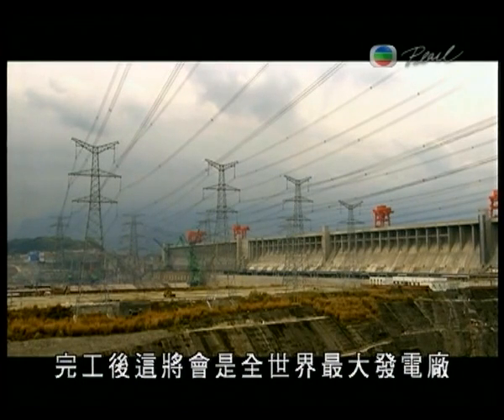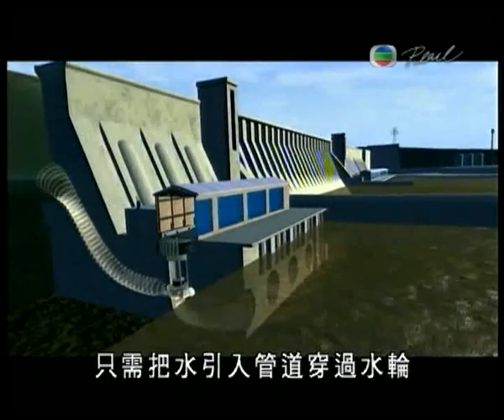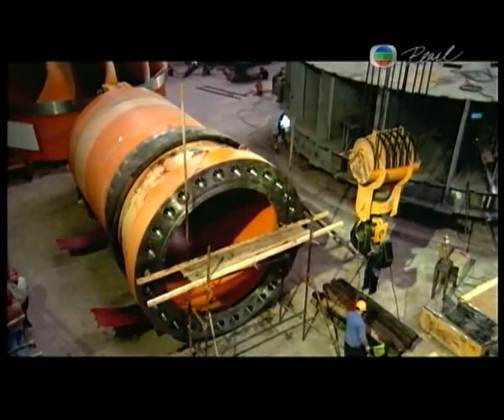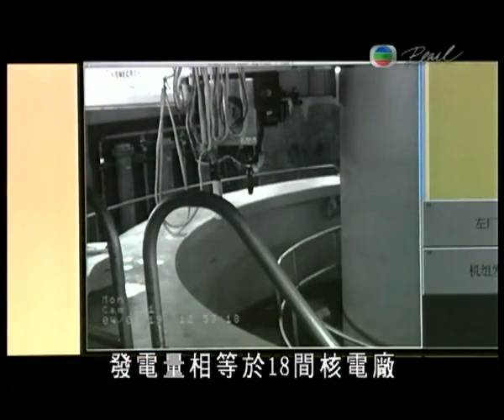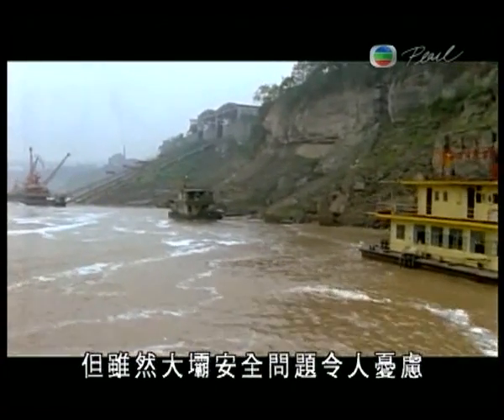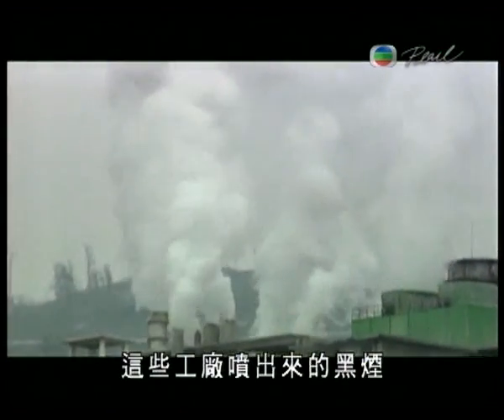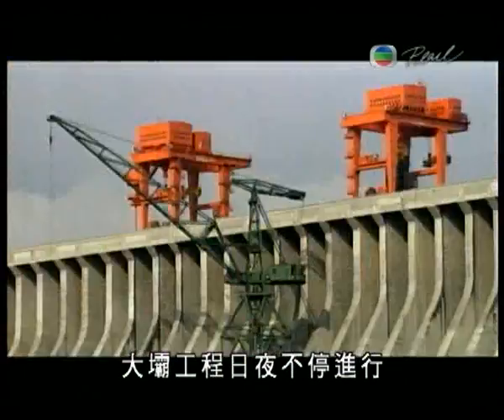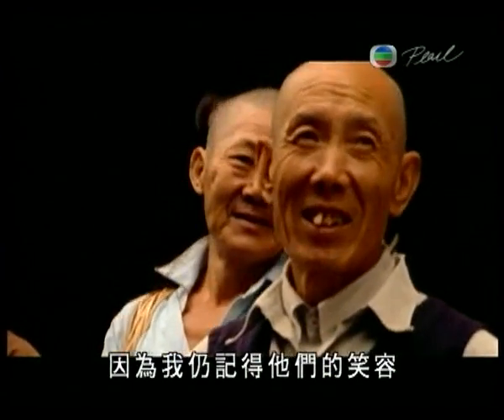5. China's Mega Dam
MGE5601 Energy & Technology